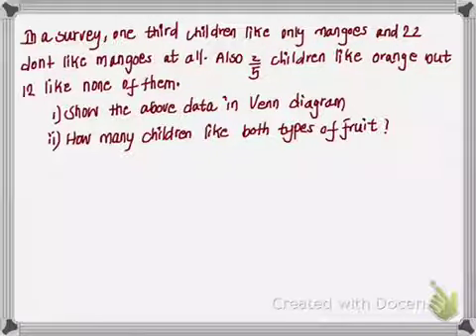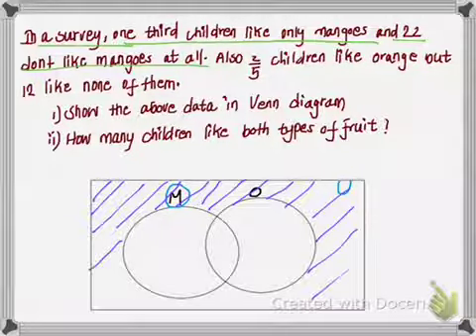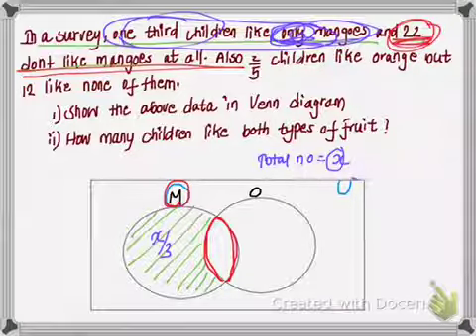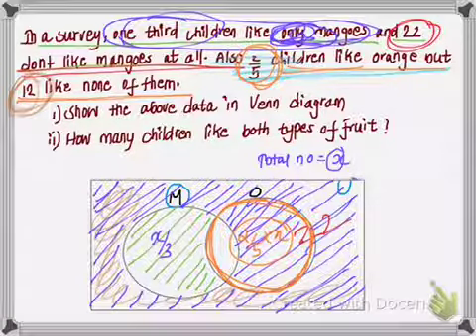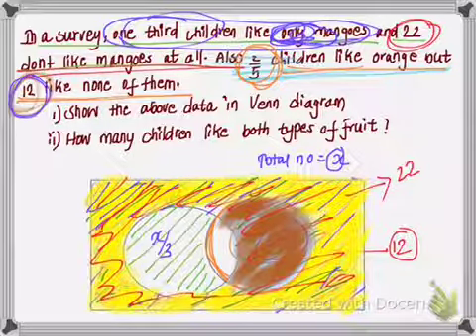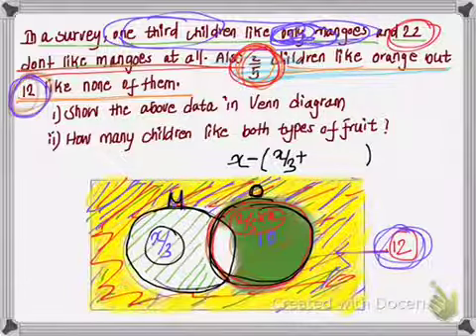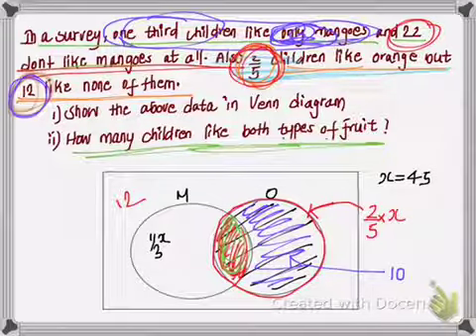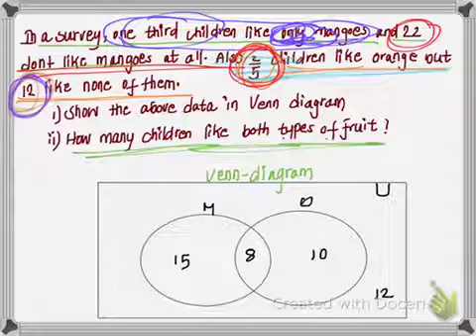Challenging and important SET question for SEE examination and grade 10 VENN Diagram explanation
Trips and tricks to solve any sets question using VENN diagram